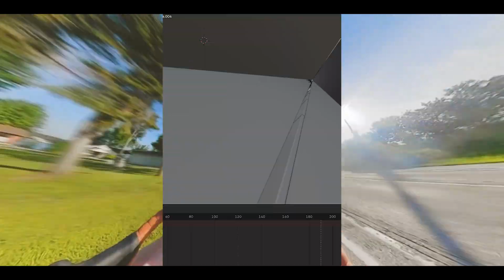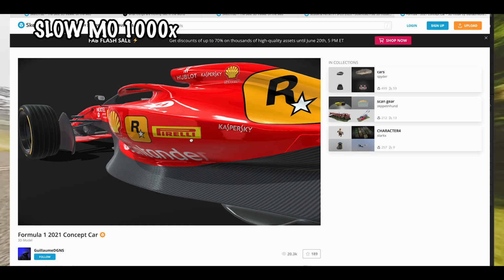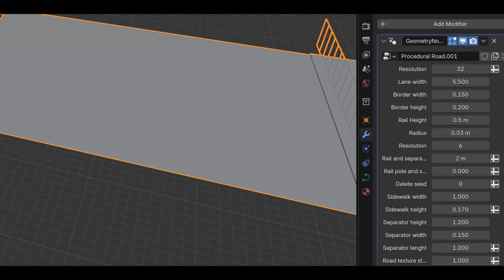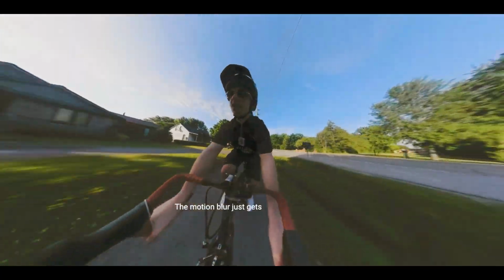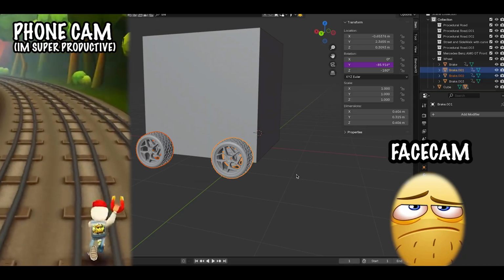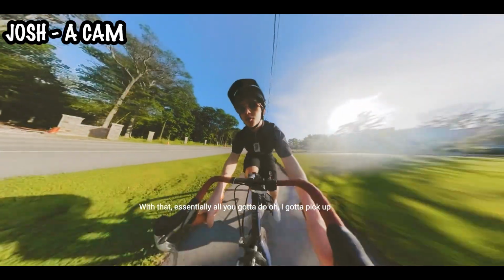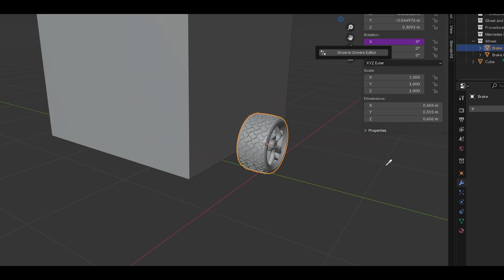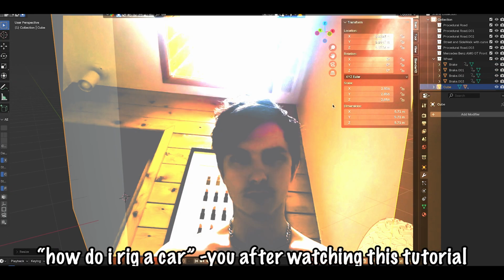I Made This In One Hour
How I Made a Viral Video in Blender – Full Tutorial

In this video, I break down exactly how I created one of my most popular videos using Blender. From the scene setup to animation techniques, rendering, and post-processing, you’ll get the full behind-the-scenes look at how it was made.

Whether you're new to Blender or looking to level up your 3D animation game, this tutorial covers practical techniques that you can start applying right away.

• Various modifiers, camera tricks, and render settings explained in detail